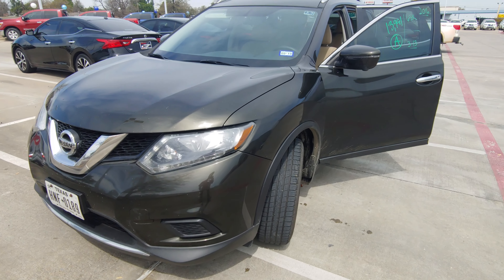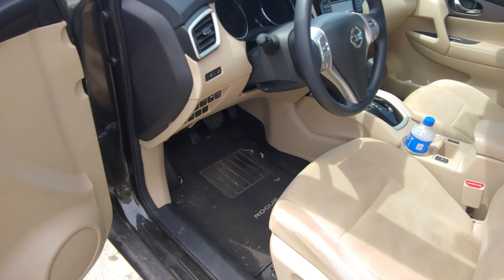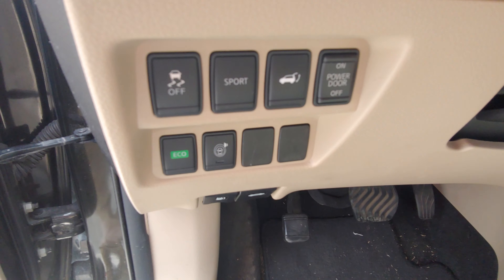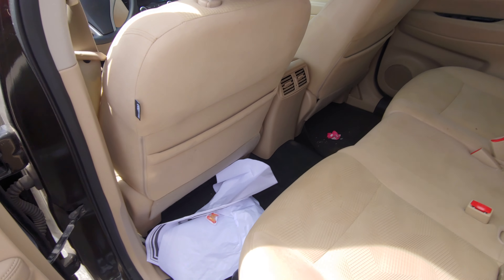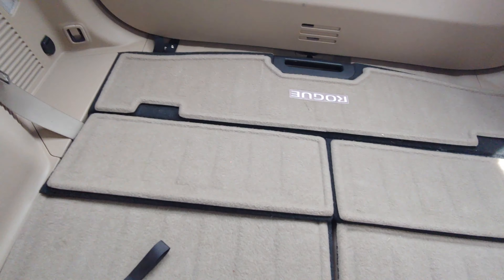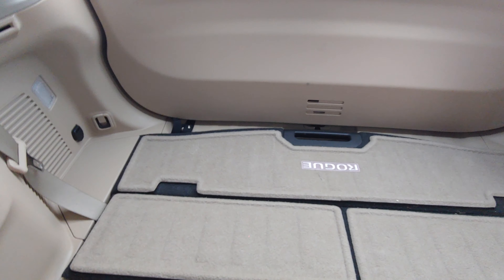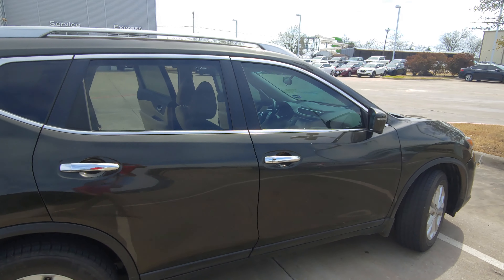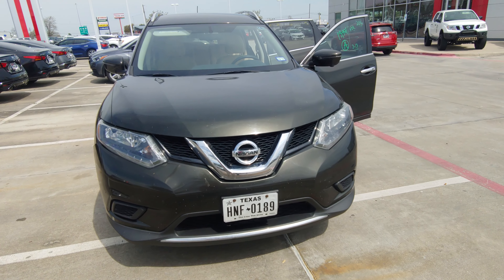2016 Nissan Rogue